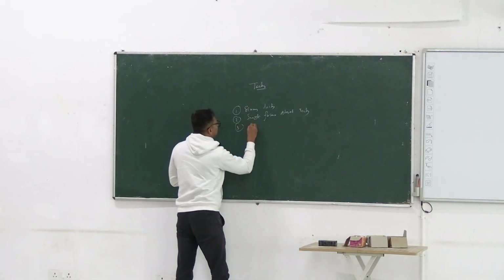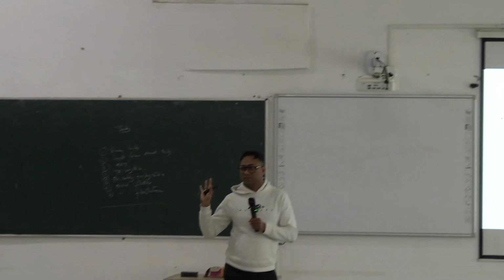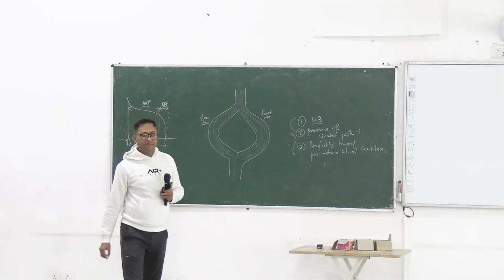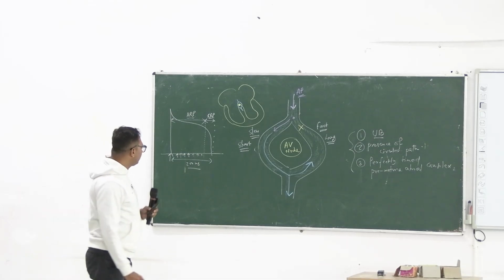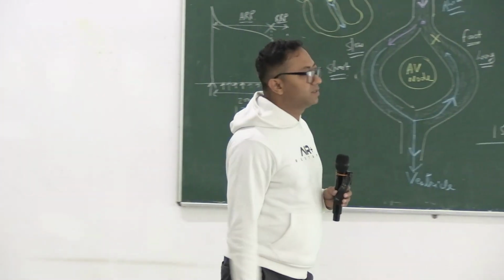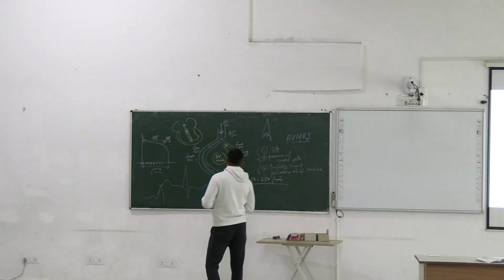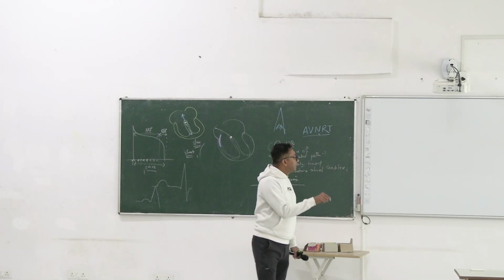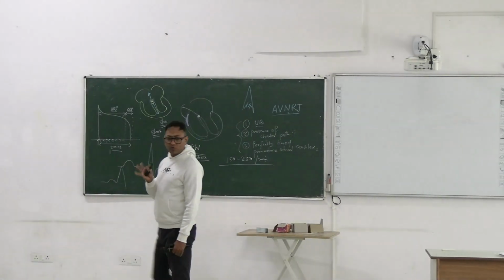Lecture on Understanding Tachycardia: Re-entry Circuits, AVNRT, and WPW Syndrome | MBBS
This comprehensive lecture delves into the fascinating world of tachycardia, focusing on the intricate mechanisms of re-entry circuits and their role in common arrhythmias like AVNRT (AV nodal reentrant tachycardia) and WPW (Wolff-Parkinson-White) syndrome.

What you'll learn:

Fundamentals of Tachycardia: We explore the basics of tachycardia, including its definition, causes, and different types.
Re-entry Circuits Explained: Understand the concept of re-entry circuits, the conditions necessary for their formation, and how they disrupt the heart's normal rhythm.
AVNRT in Detail: We break down AVNRT, its ECG characteristics, symptoms, and treatment options.
WPW Syndrome Demystified: Learn about WPW syndrome, its underlying cause (the Bundle of Kent), ECG findings, and potential complications.
ECG Interpretation: Enhance your ECG interpretation skills by learning to recognize the telltale signs of AVNRT and WPW.

On: PHYSIOLOGY by Dr. Ayan Goswami
(MBBS Batch: 2024-25)
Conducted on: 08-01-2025